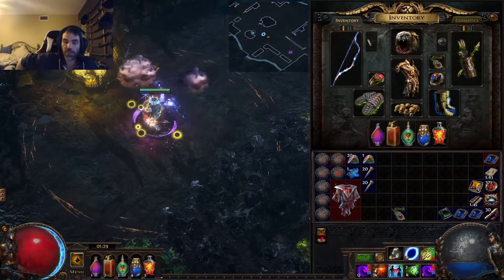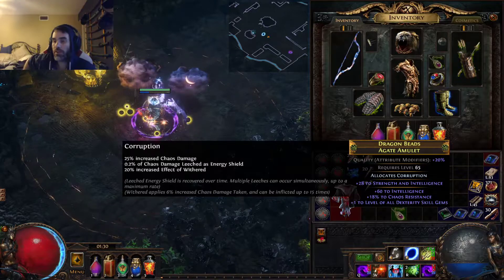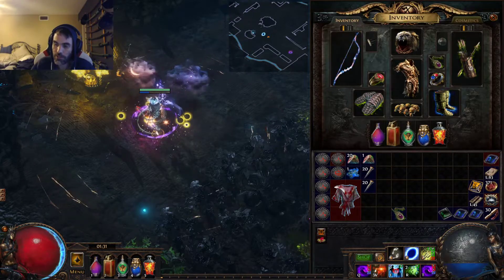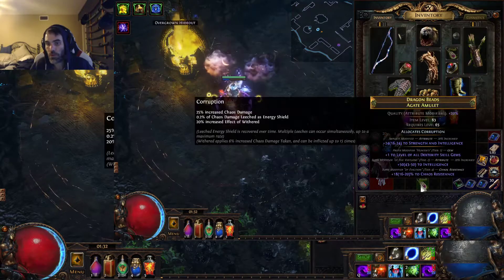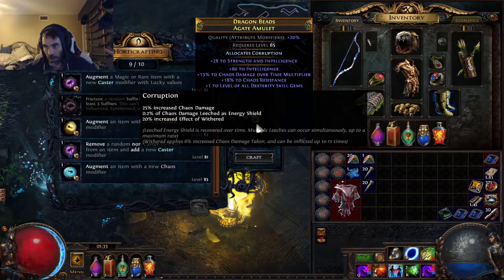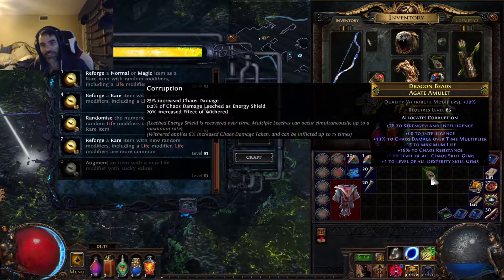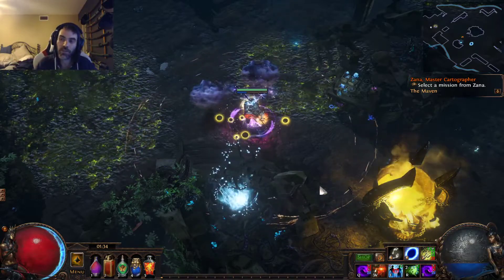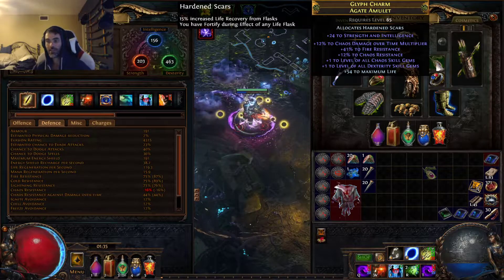+2 chaos amulet - actual craft - demonstration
This is a short example version for people who need a visual of the craft - if you want more explanation on how to deal with different choice look at my other longer guide on this craft!